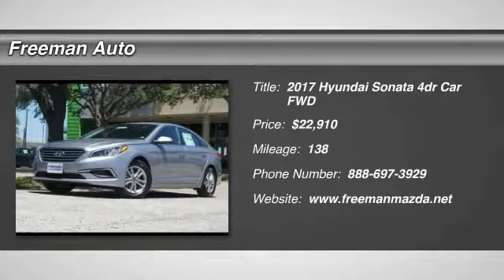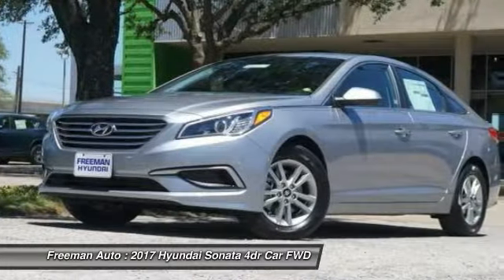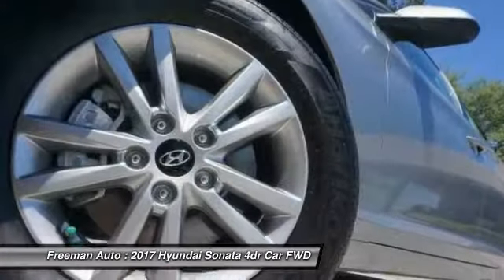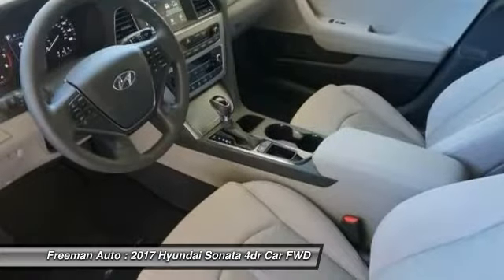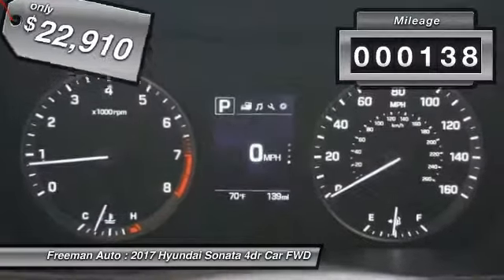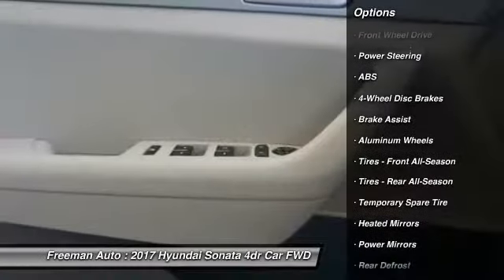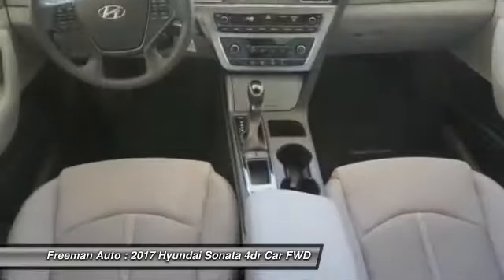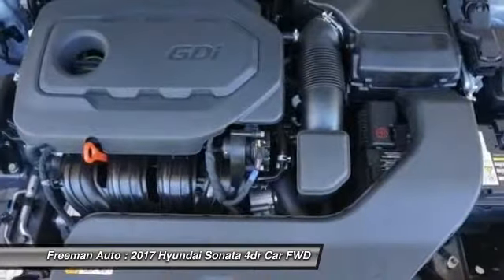2017 Hyundai Sonata Irving TX HHH563777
Freeman Auto
1840 E Airport Fwy

Looking for the right 4dr car? Today could be your lucky day. this 2017 Hyundai Sonata could be yours.